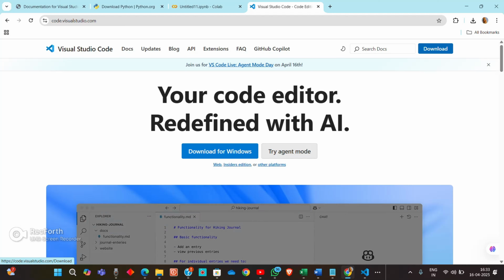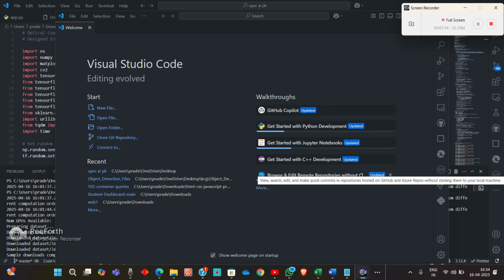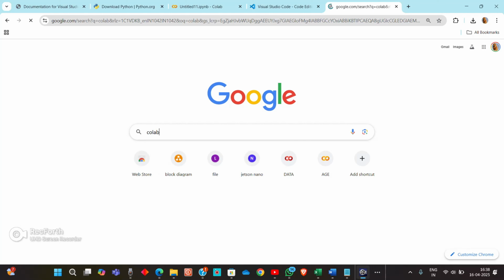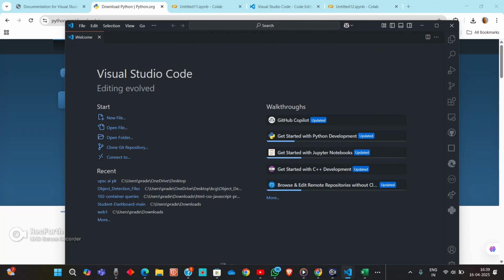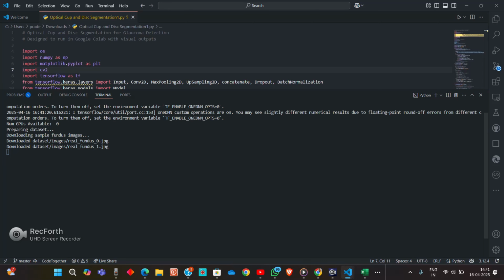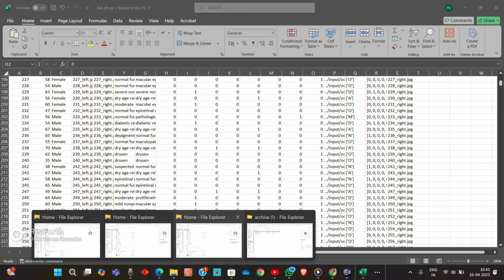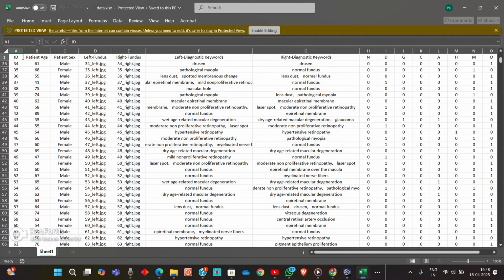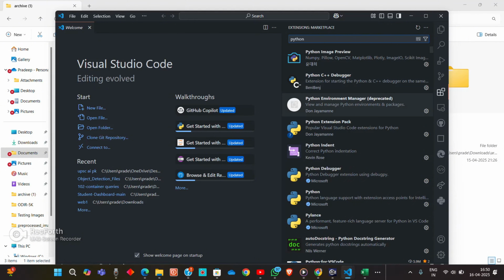AI and DS internship part 1